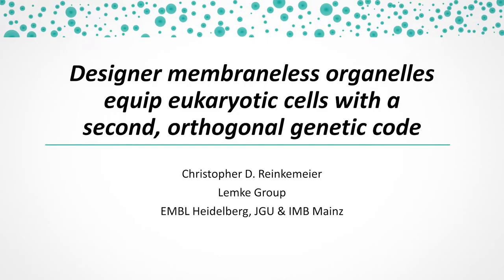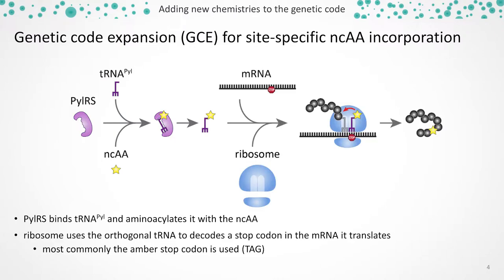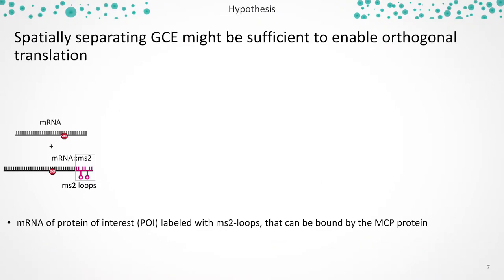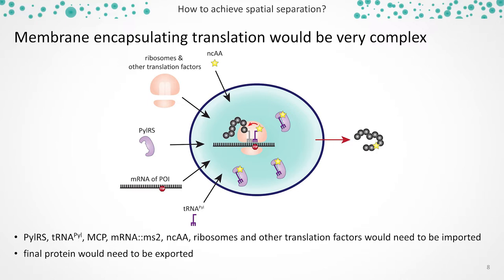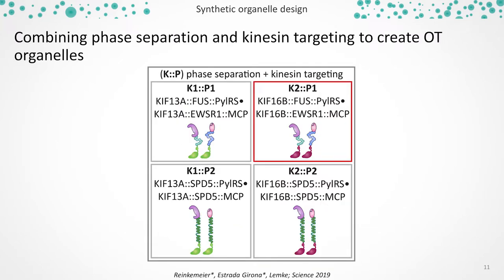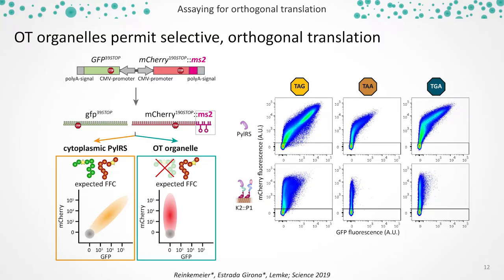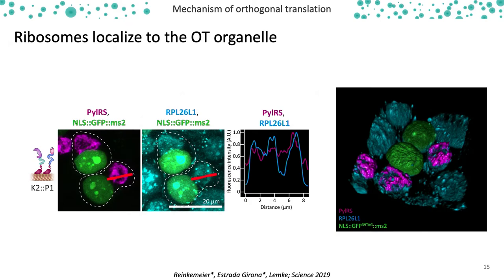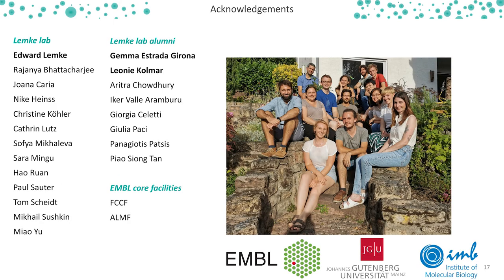Christopher Reinkemeier | International Birnstiel Award 2020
Christopher Reinkemeier is a PhD student in the lab of Edward Lemke at the European Molecular Biology Laboratory (EMBL) in Heidelberg. In 2020, he was presented with the International Birnstiel Award for Doctoral Research in Molecular Life Sciences

For his doctoral thesis, Christopher set out to optimise genetic code expansion (GCE) in eukaryotes. Copying the concept of phase separation, he designed an artificial, membrane-less organelle into mammalian cells which is dedicated to protein engineering. After only 2.5 years as a doctoral student, Christopher published his results in a first-author Science paper that received exceptional media attention. He has since authored or co-authored two more publications. His work shows that synthetic biomolecular condensates can perform tasks as complex as translation and that multiple of these can coexist in one cell.  This approach opens possibilities in synthetic cell engineering and biomedical research.